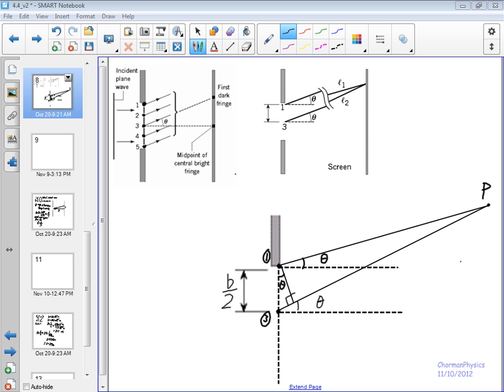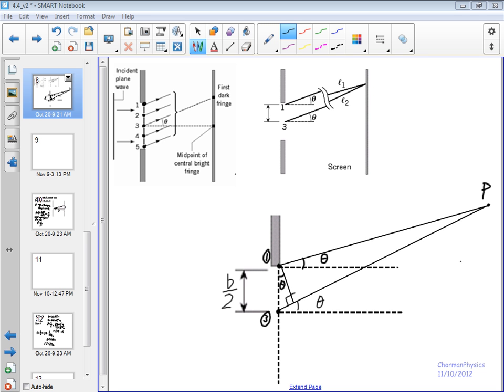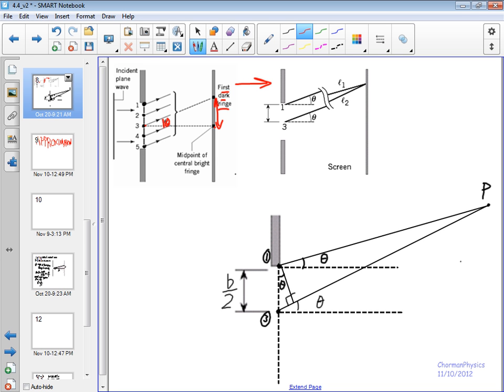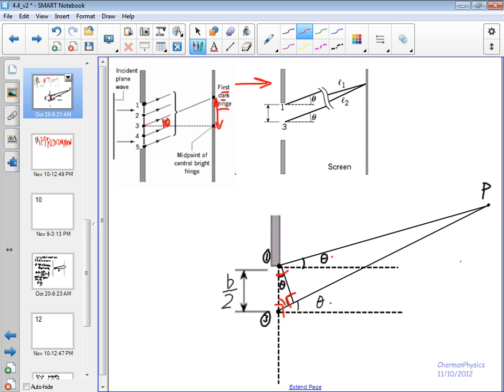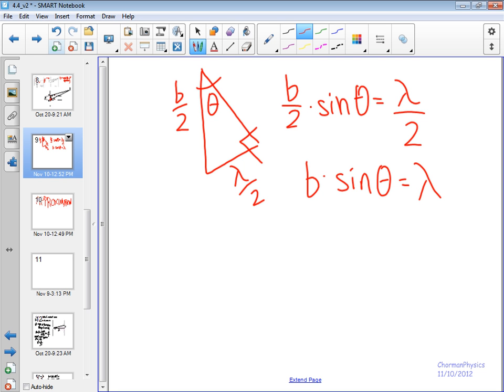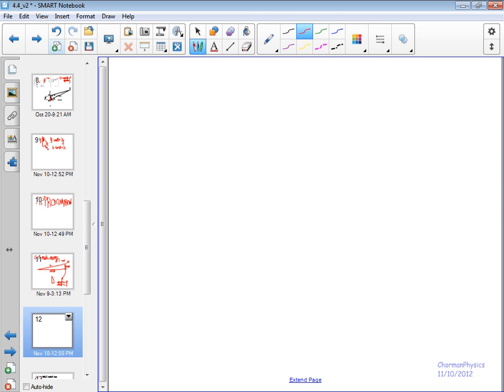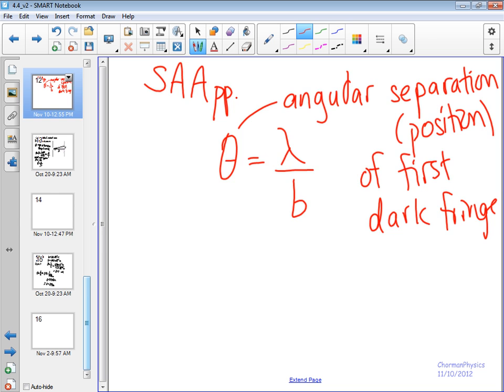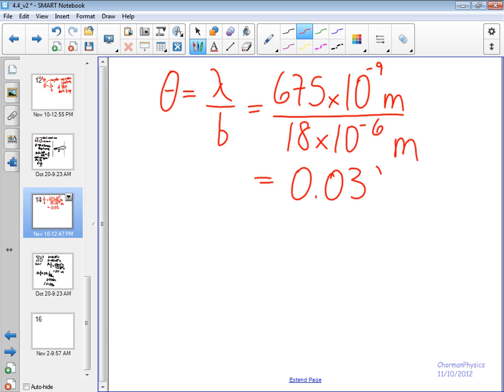Single Slit Formula